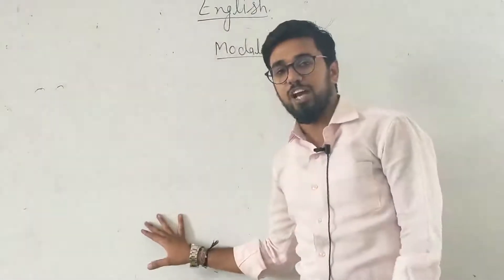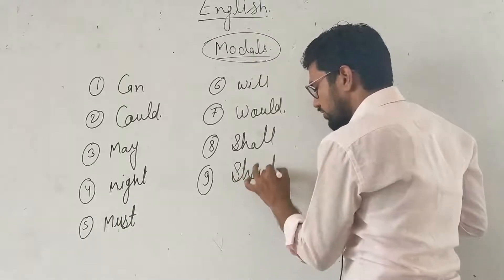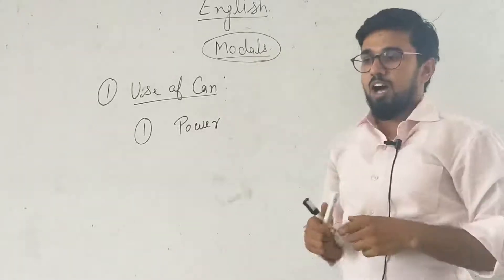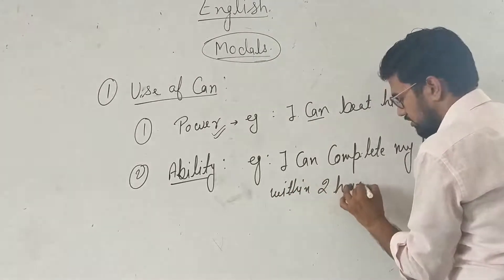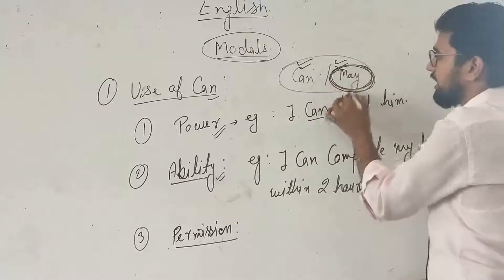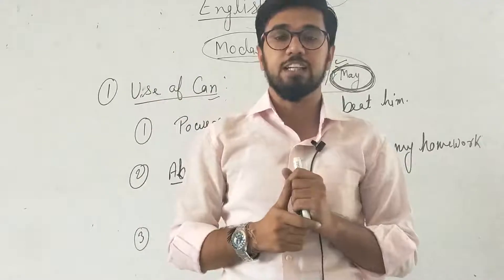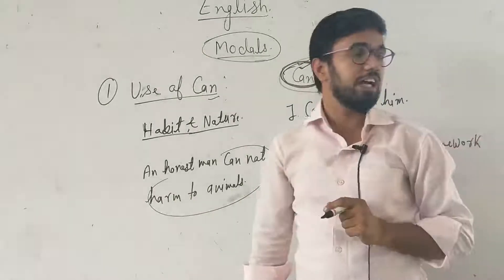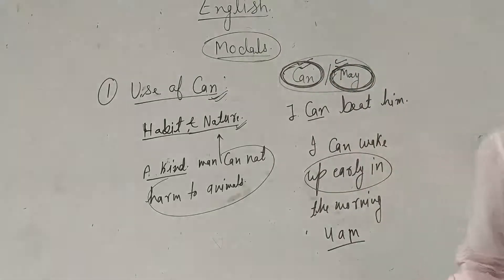RBSE Class XI & XII English Models